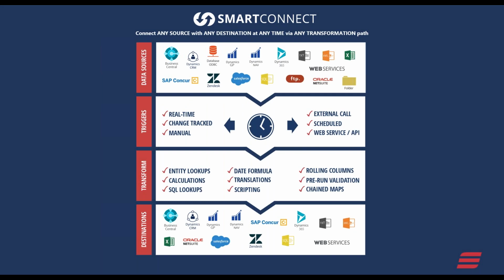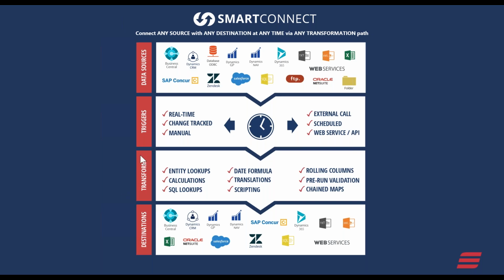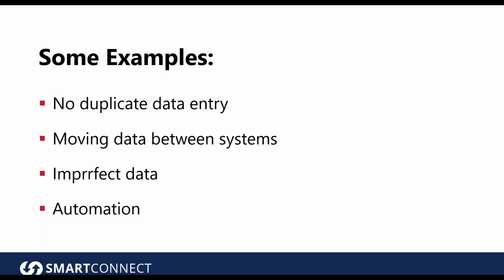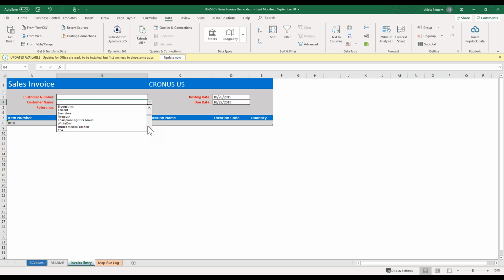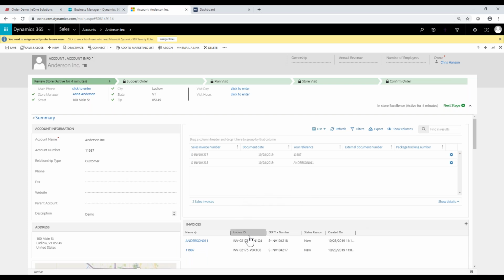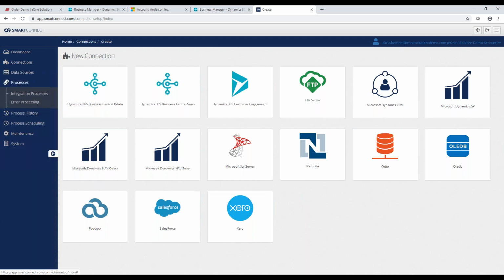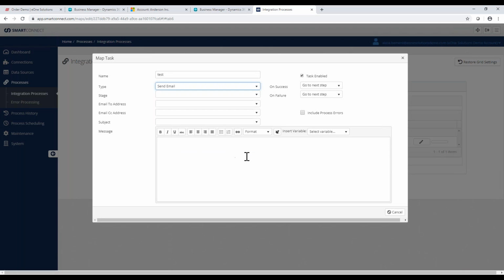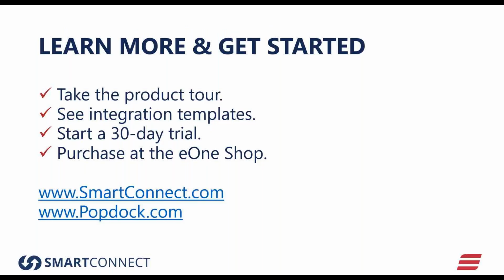SmartConnect Integrations for Dynamics 365 Business Central/NAV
SmartConnect is the go-to tool set to integrate anything with Dynamics 365, GP, NAV, CRM, Salesforce, and more.  Handle complex integration requirements, while delivering integrations in the cloud or on premise.